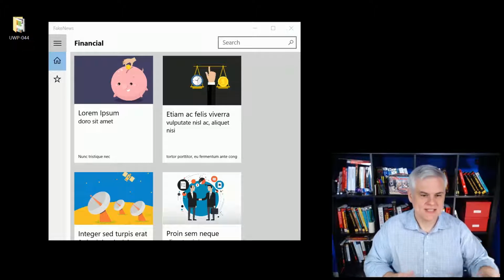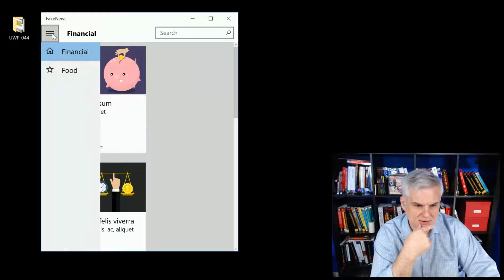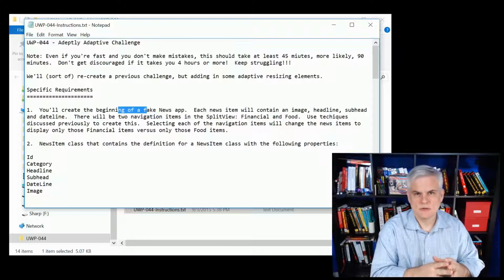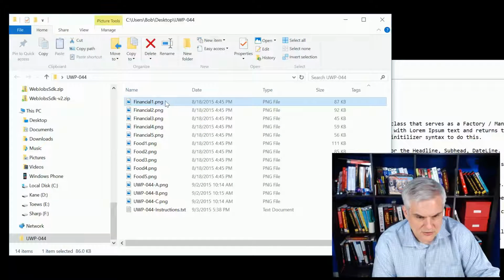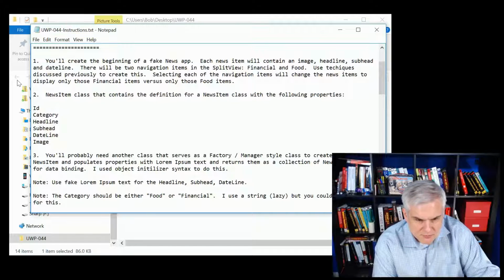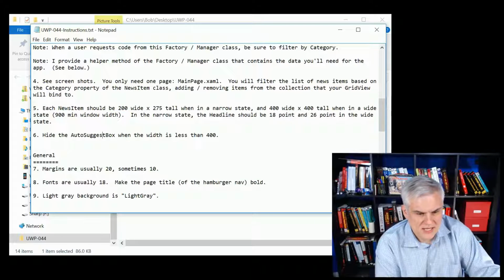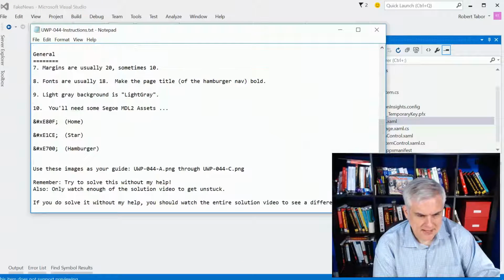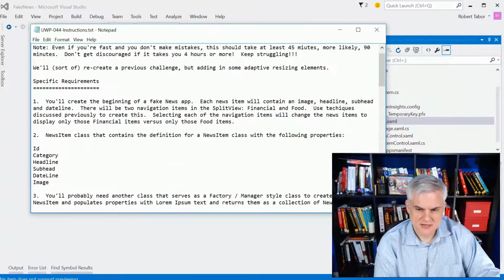UWP-044 - Adeptly Adaptive Challenge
In this final challenge, you'll create a more full featured news app complete with hamburger style navigation, data binding, adaptive layout and more. Good luck! You can do it!